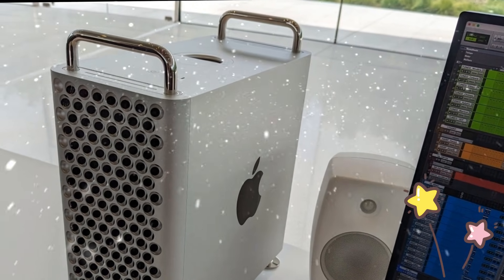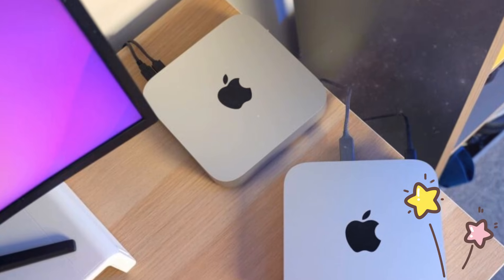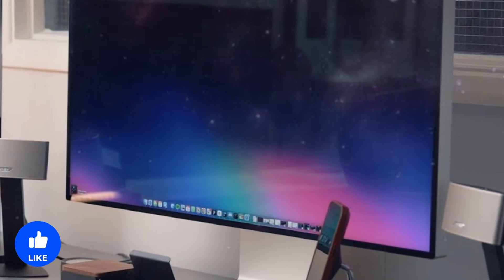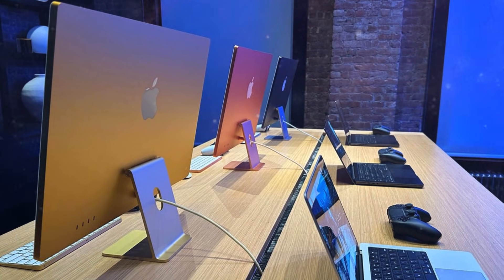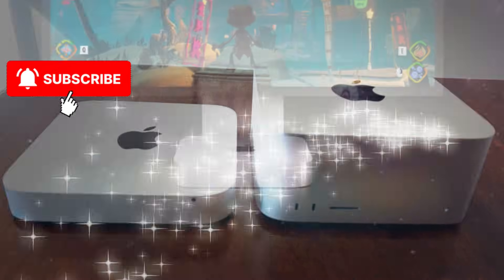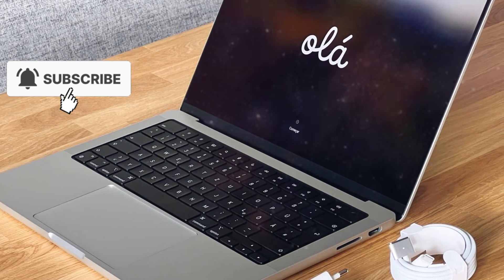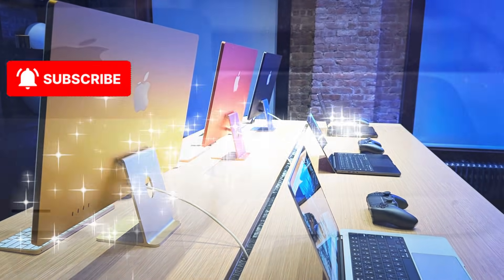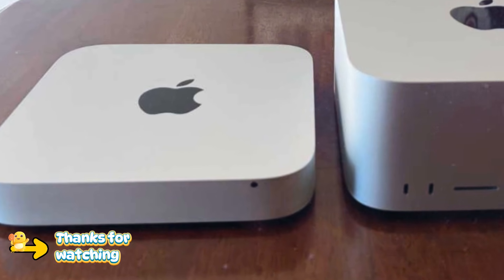Apple M5 Ultra Mac Studio: Insane Power Finally Revealed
The Mac Studio M5 Ultra is shaping up to be Apple’s most powerful desktop ever, and the latest leaks suggest some truly insane upgrades. According to new reports, Apple is preparing a massive performance leap with the M5 Ultra chip, potentially redefining what a compact desktop computer can do.

In this video, we break down all the latest Mac Studio M5 Ultra leaks, including expected CPU and GPU upgrades, massive performance gains, AI acceleration, and how it could compare against previous models like the M3 Ultra and M4 Max. With rumors pointing to extreme multi-core performance, next-generation Apple silicon, and better efficiency, the Mac Studio M5 Ultra could challenge even high-end workstation setups.

We also discuss possible release timing, pricing expectations, and whether the Mac Studio M5 Ultra could finally replace the Mac Pro for most professional users. If you’re a creator, developer, video editor, or power user waiting for the ultimate Apple desktop, this is one update you don’t want to miss.

Are these leaks accurate? Is the M5 Ultra really going to be this powerful? Watch till the end for the full breakdown and analysis.

Would you upgrade to the Mac Studio M5 Ultra?